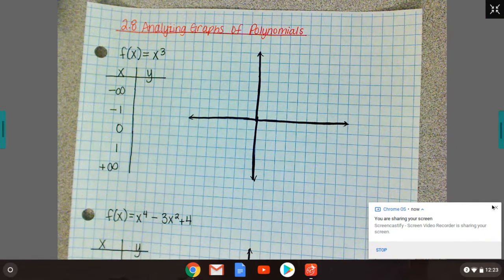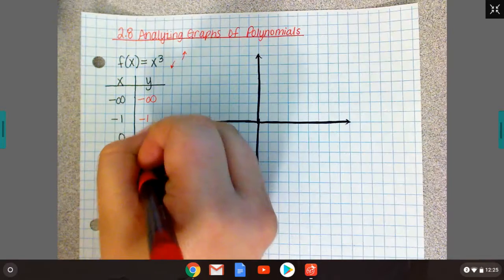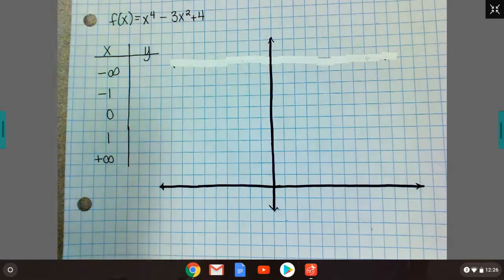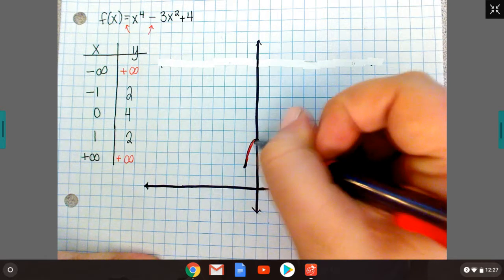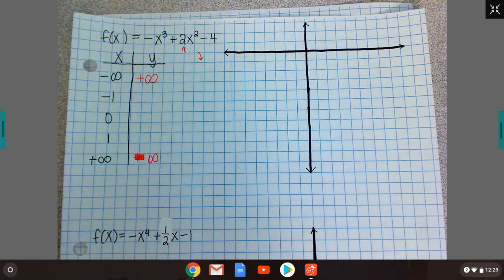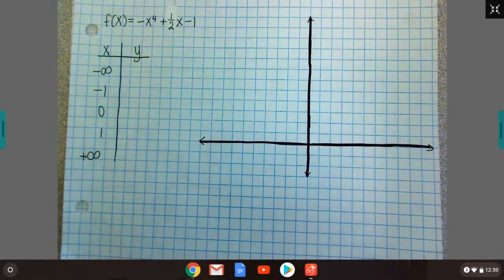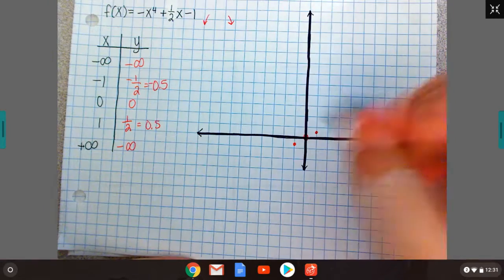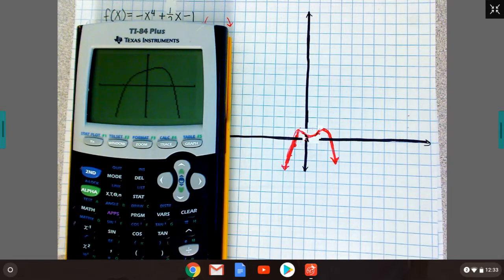2.8 Analyzing Graphs of Polynomials